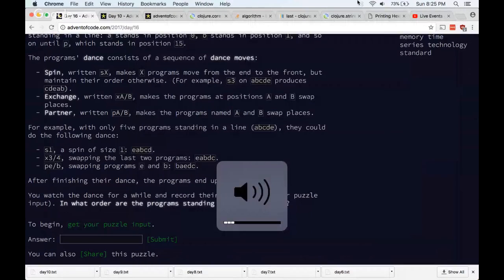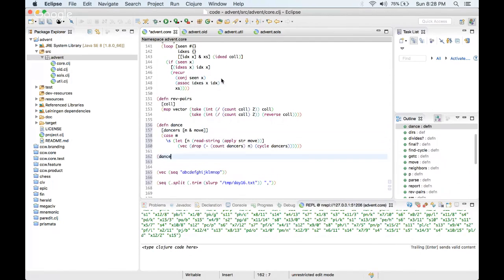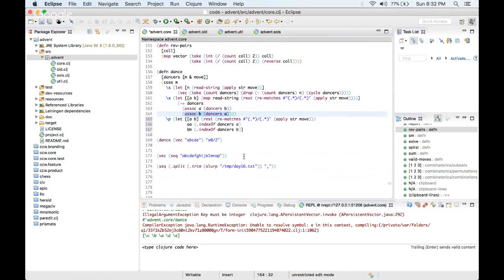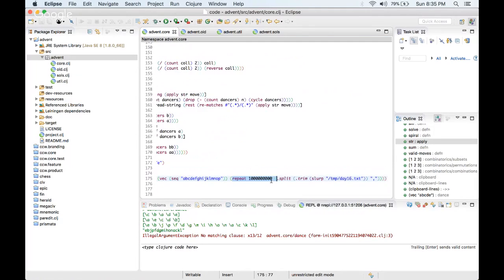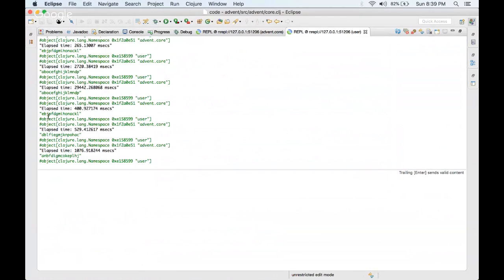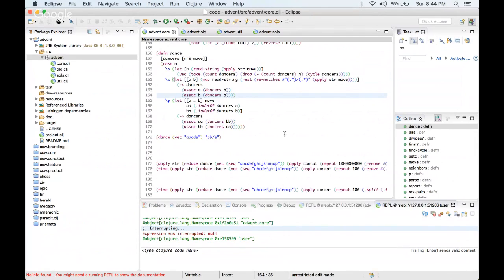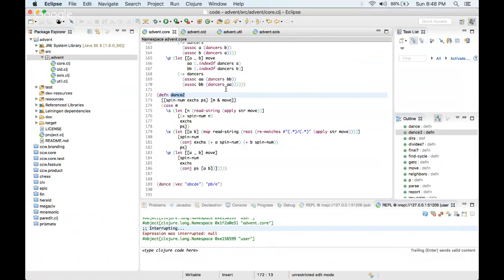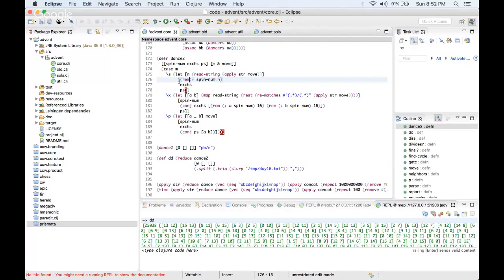Advent of Code 2017 December 16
Making up for the missing day